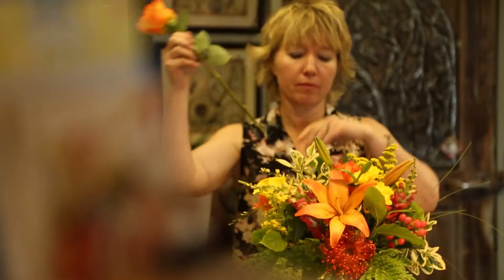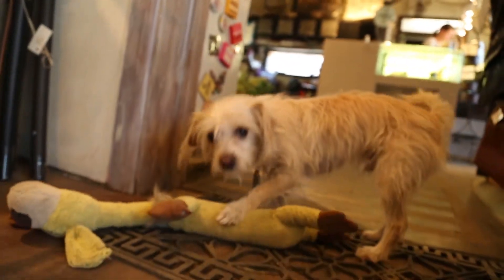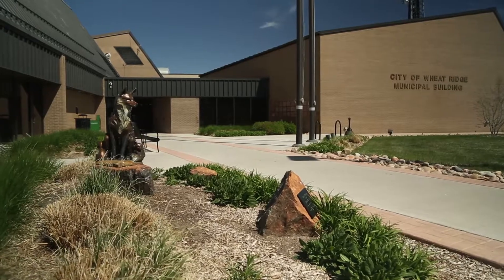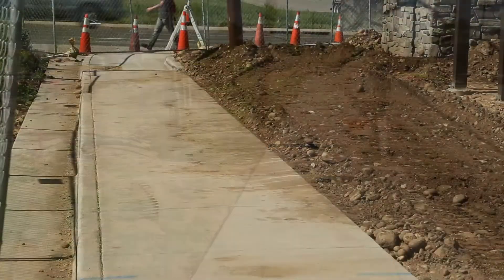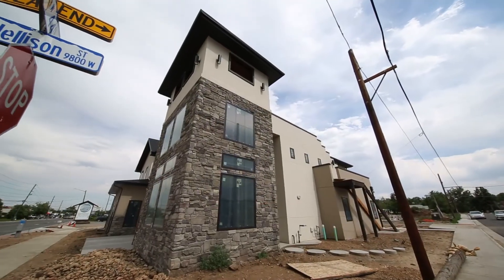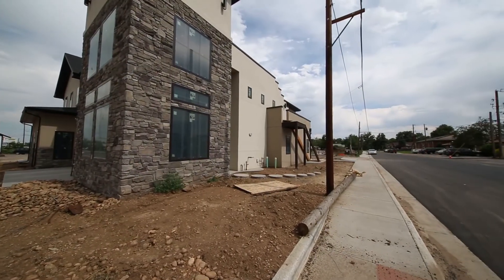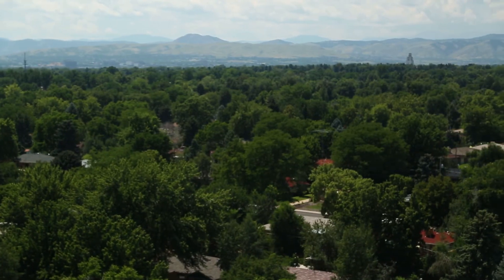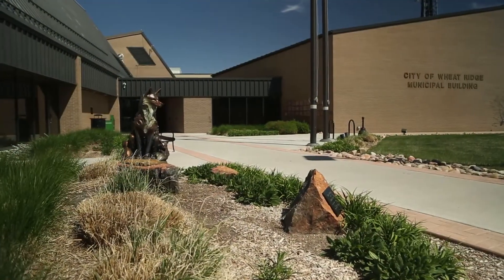Wheat Ridge Top of the Hour - "Swiss Flower & Gift Cottage" - July 2018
Check out the great improvements happening at long-time Wheat Ridge business Swiss Flower and Gift Cottage, with the Wheat Ridge Urban Renewal Authority.